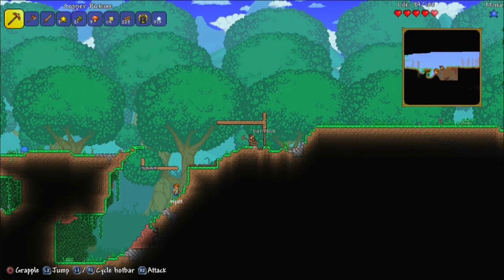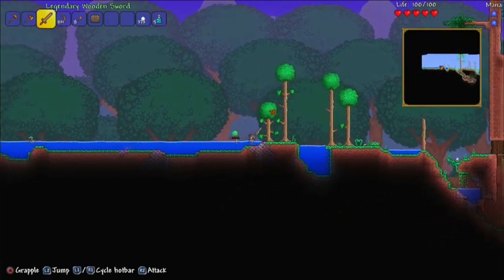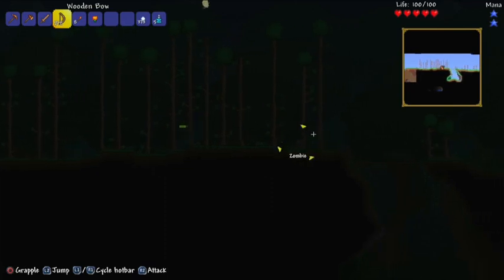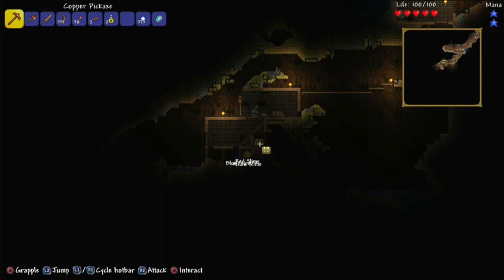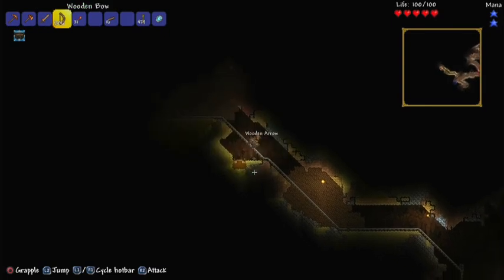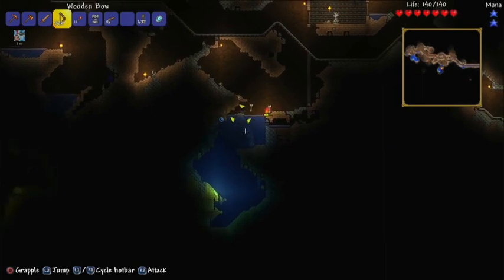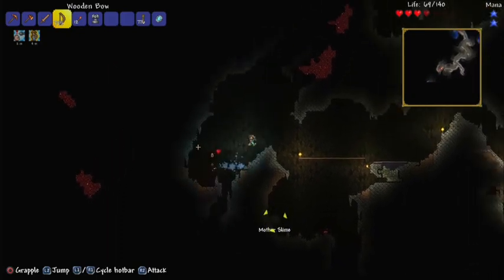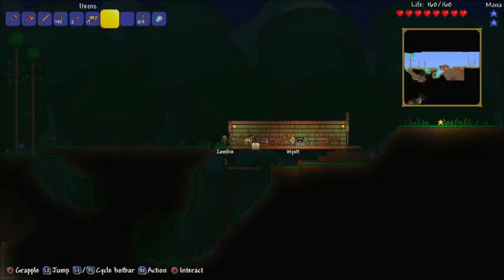Terraria Medium Core episode 3 - Hooray progress has been made...somewhat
In this episode although small we manage to make some progress

Terraria is developed/published by Re-logic